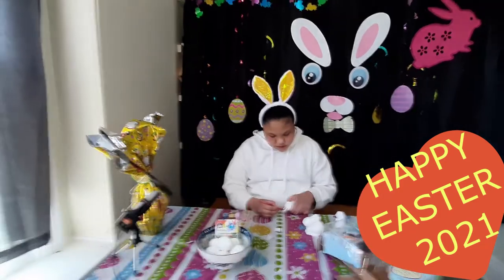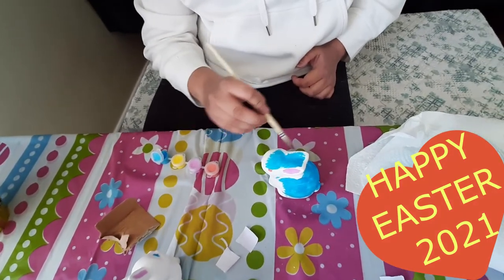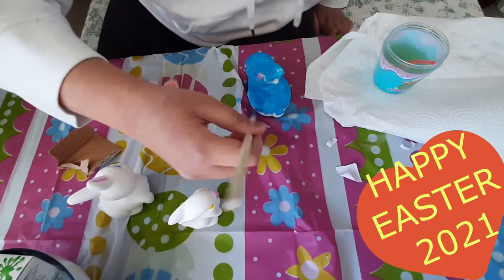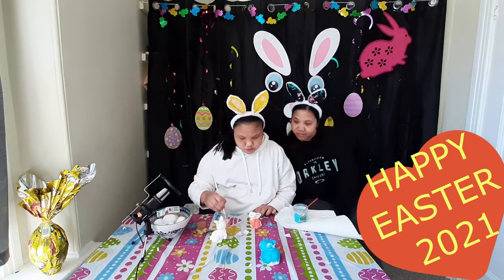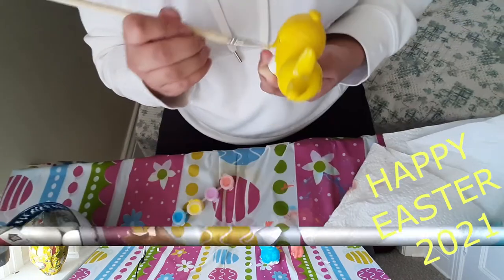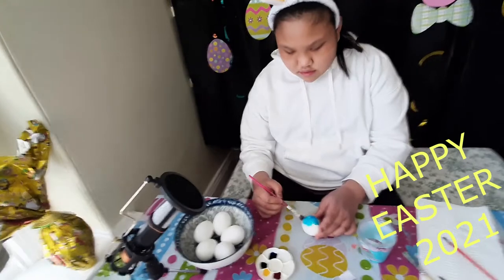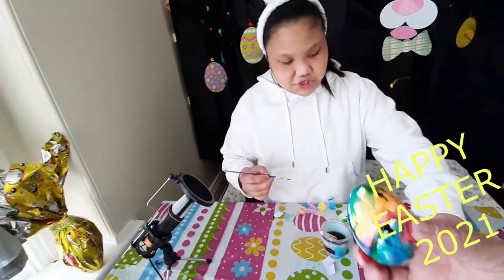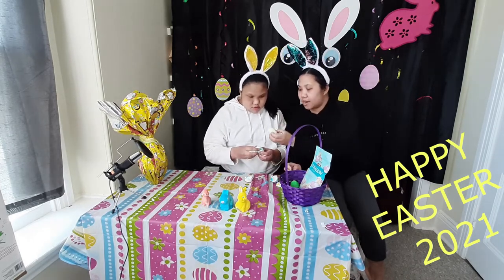2021 Easter Celebration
Easter is a religious holiday, but some of its customs, such as EASTER EGGS, are likely linked to pagan traditions. The egg, an ancient symbol of new life, from a Christian perspective, Easter eggs are said to represent Jesus' emergence from the tomb and resurrection.